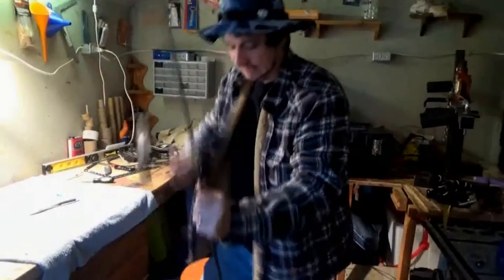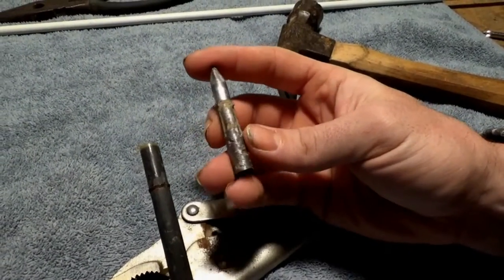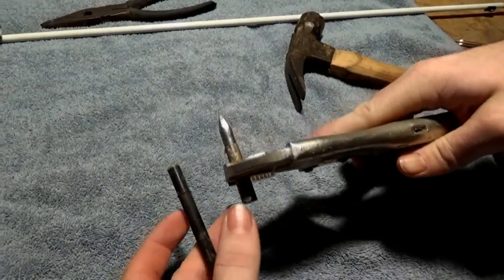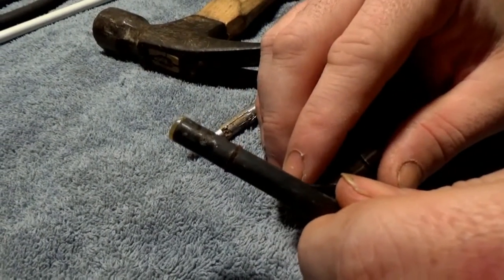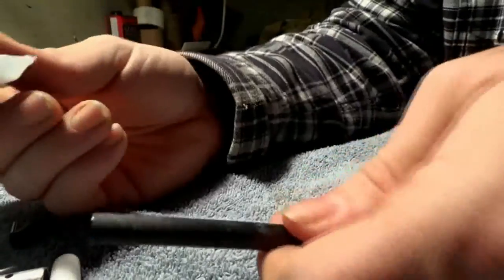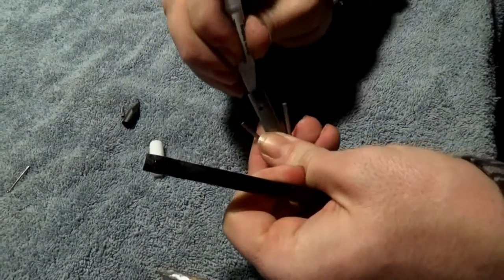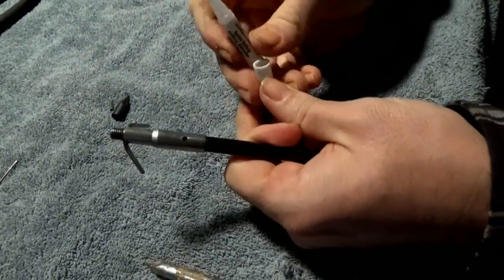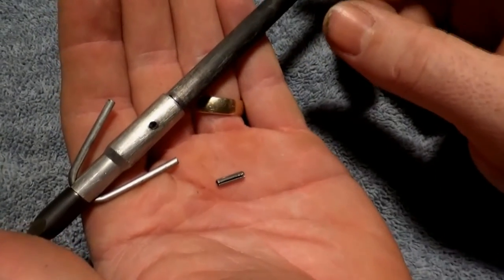Quick HOW TO : Bowfishing Arrow Tip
This video covers how to replace bowfishing arrow tips.